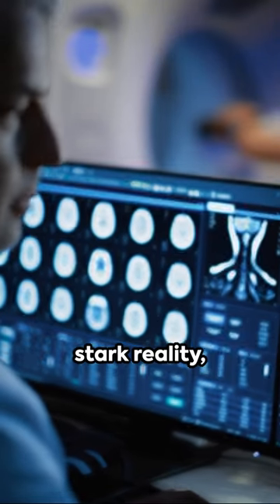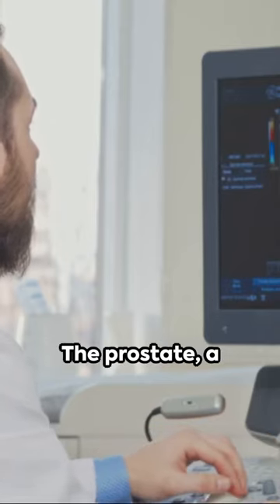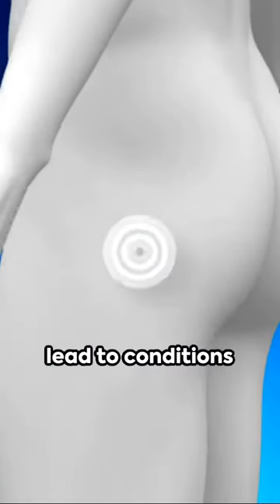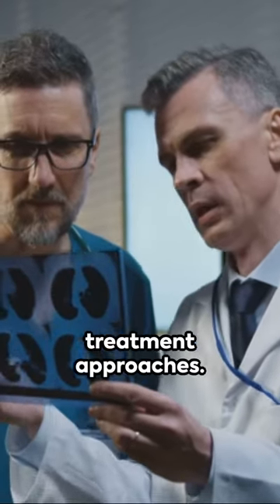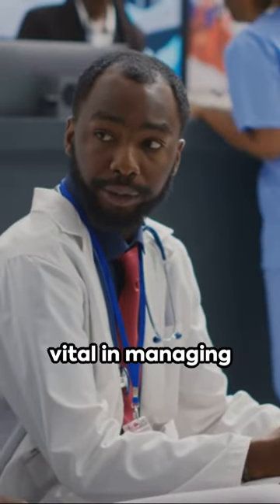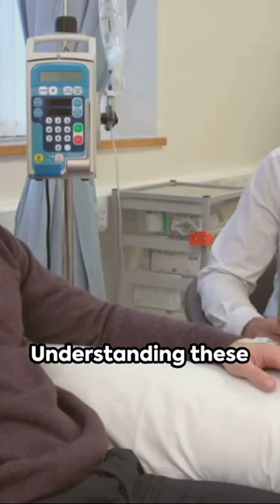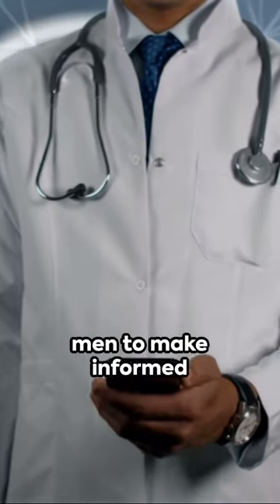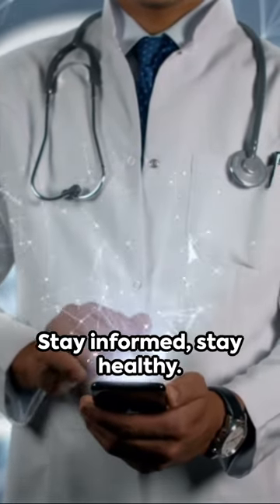Prostate Health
@Maur756 Awareness and regular screening are key in managing prostate health. Understanding these conditions, their symptoms, and treatments empowers men to make informed decisions about their health.